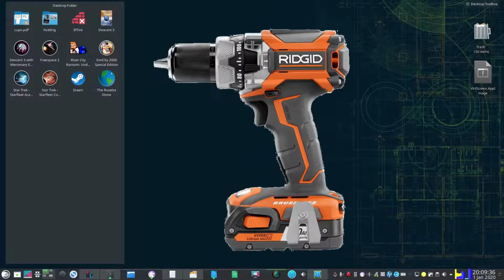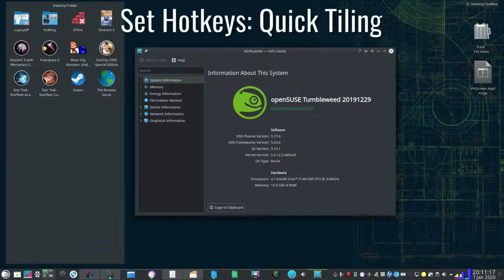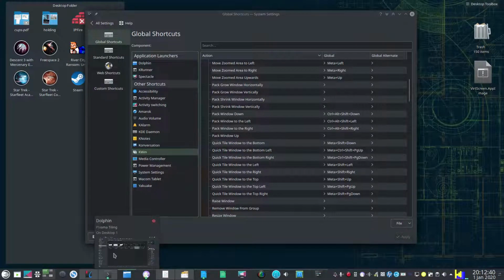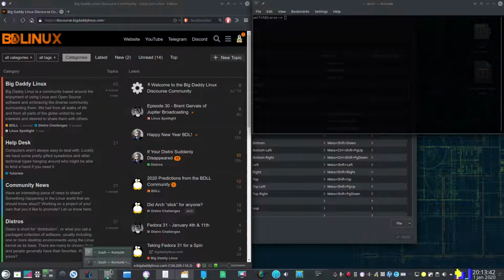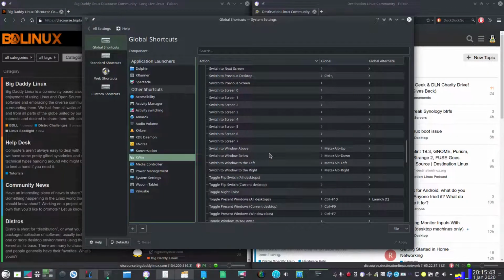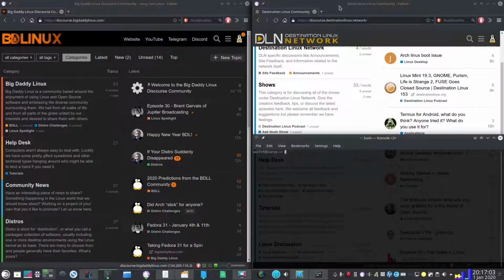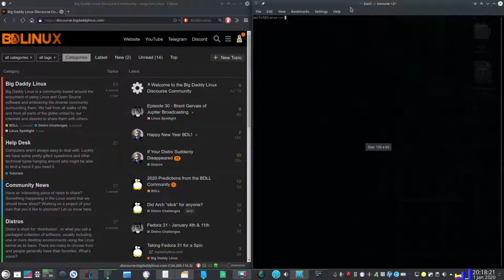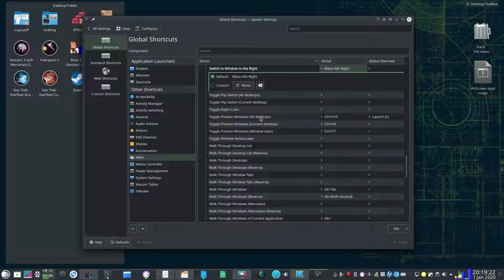Quick Tiling Window Management in KDE Plasma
In my short time of using a tiling window manager, I very quickly became aware of the benefits of quick tiling features on the desktop. Being able to very quickly split your screen and be able to see information side-by-side, like writing a post and having my collection of pictures beside it is incredibly useful and a productivity enhancer. There were some things about a tiling desktop that I didn't like as well. It was far too ridged for my liking so I wanted to explore adding some tiling features into Plasma but with not losing the benefits of floating windows as well.

This is the reason that I consider Plasma to be the best desktop available as I can make it work brilliantly for me and I am free to change every aspect of it. Although I believe these features have been in Plasma for several releases, I am currently using KDE Plasma 5.17.4 on openSUSE Tumbleweed. I have not tested this out on any other distribution.